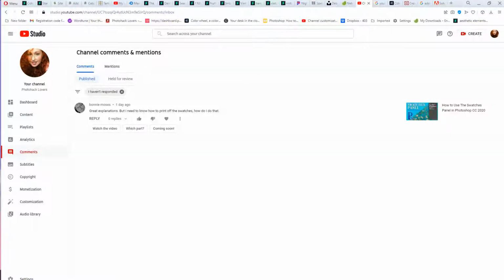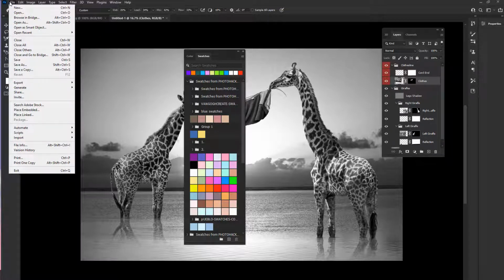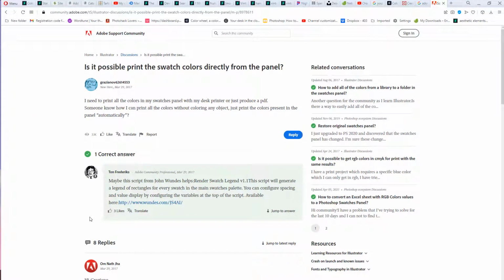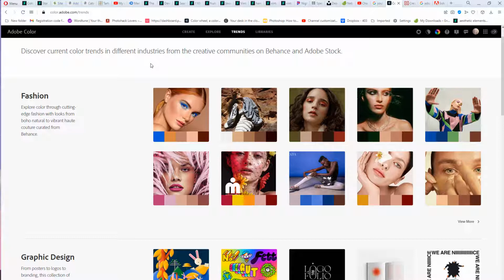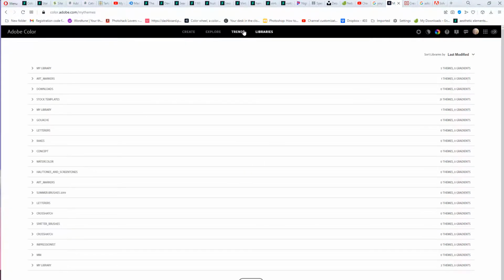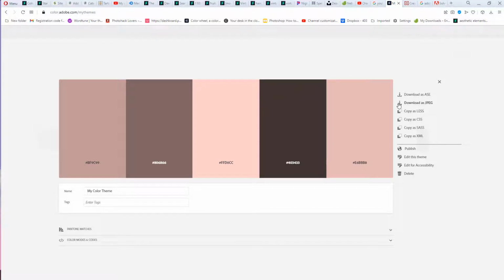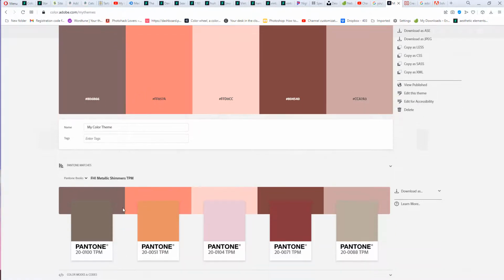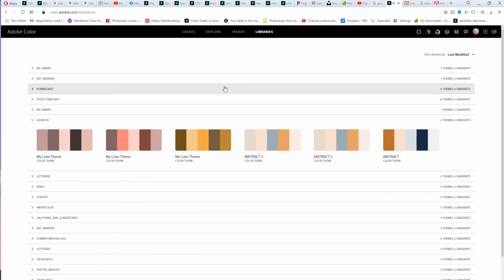How to Print Swatches in Photoshop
Is it possible to print the swatch colors directly from the panel?

Yes and no.  So adobe removed the the adobe color themes panel from the Photoshop exstensions panel which allowed you to do this. However, there is another way to print swatches but its not in Photoshop its apart of the adobe creative cloud now.

Come create with me and Learn How to Print Swatches in Photoshop, create custom swatches and also download swatch styles and get the pantone colors for your swatches all in one convenient place.

00:00 Intro
00:59 Explanation of why you cant see the print button
04:07 How to Print Swatches in Photoshop